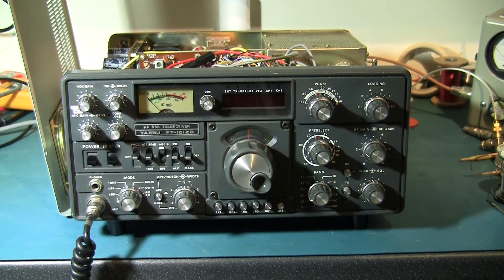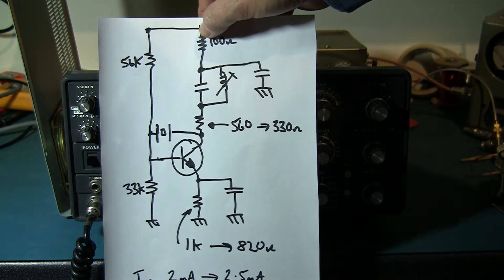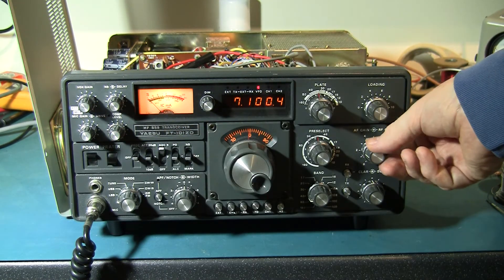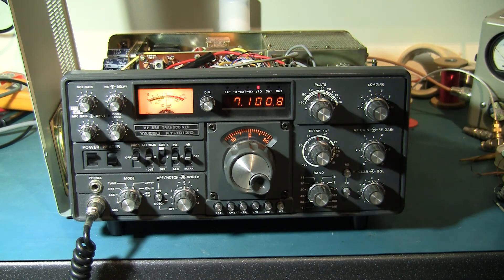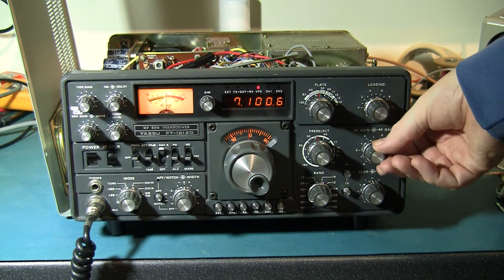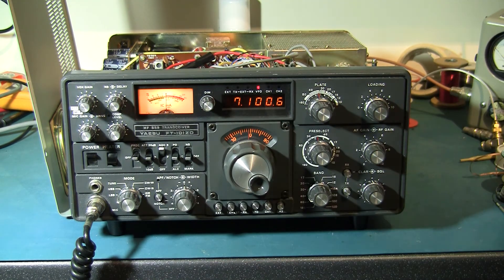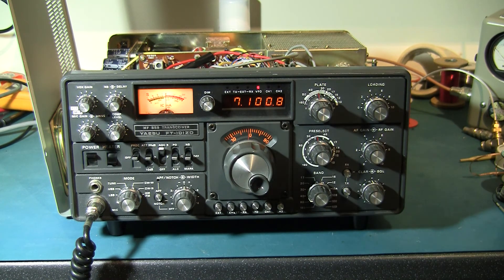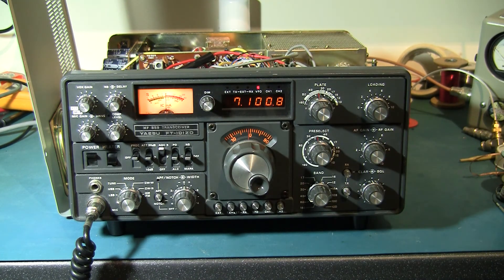FT101ZD Hetrodyne Oscillator post repair - Part 2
This video shows the repair to the hetrodyne oscillator, components change and performance post repair.